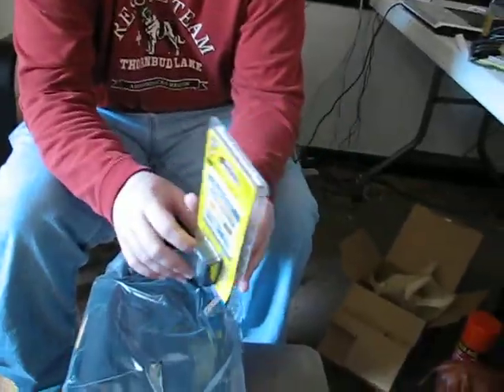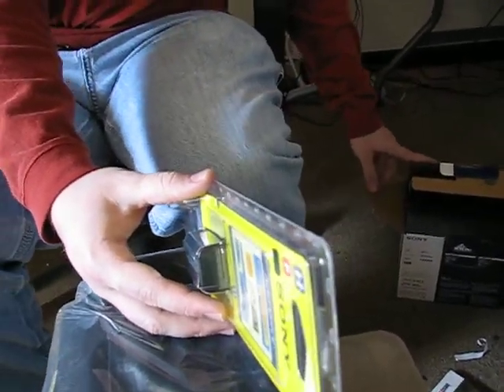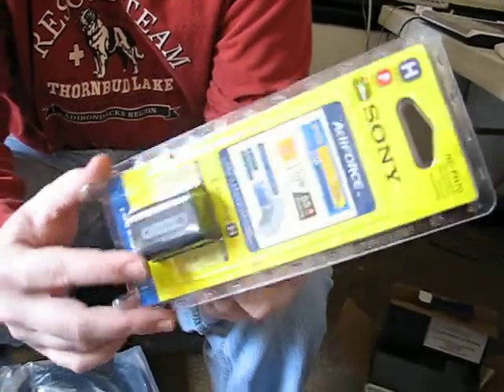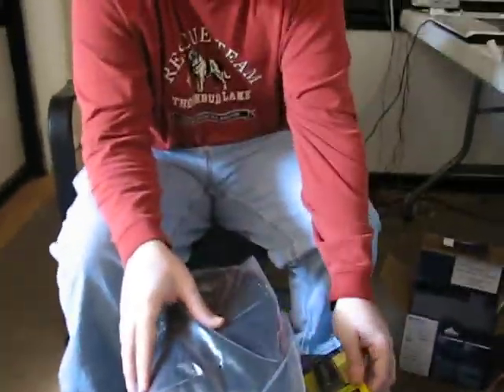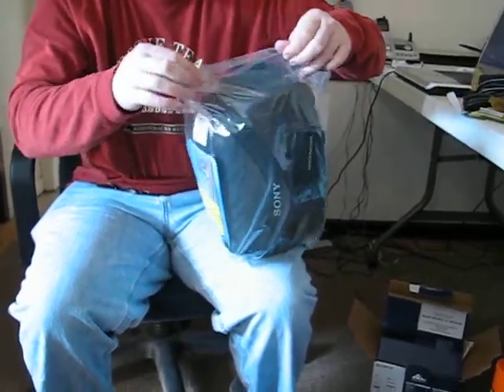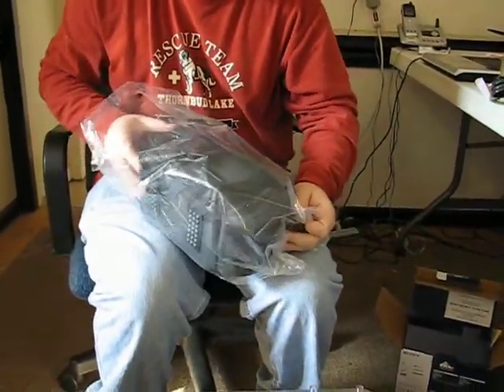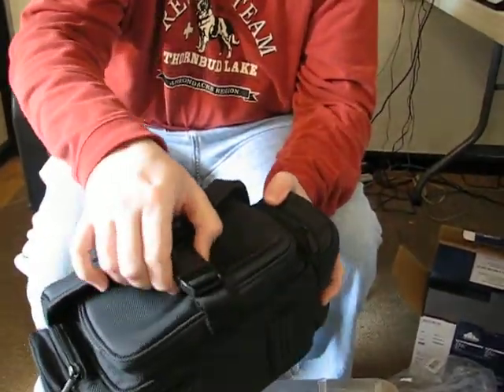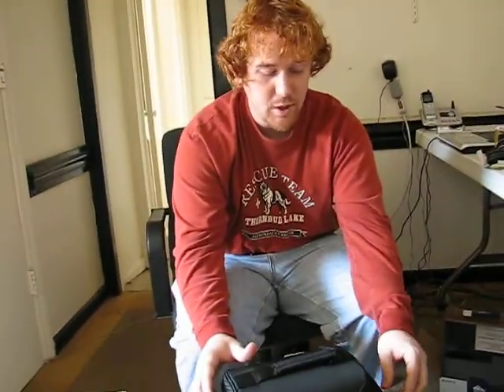JAMES OPENS EARLY CHRISTMAS PRESENT PART 2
JAMES OPENS SONY HANDYCAM HDR-SR5 DIGITAL CAMCORDER PART 2